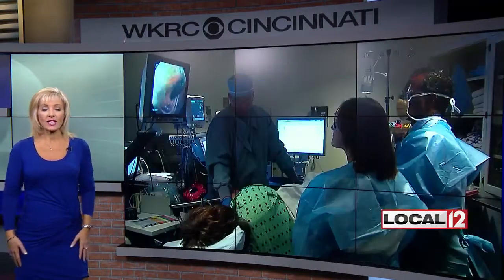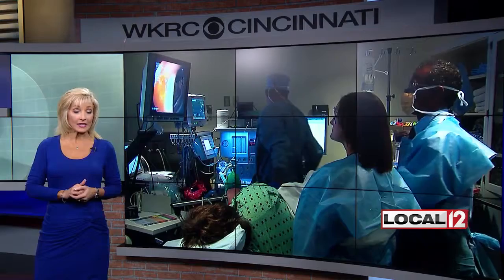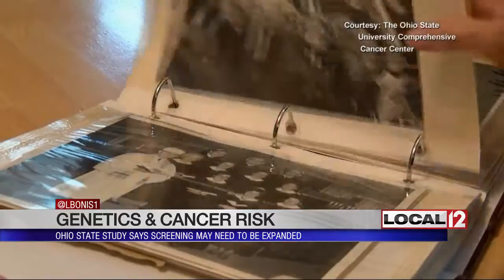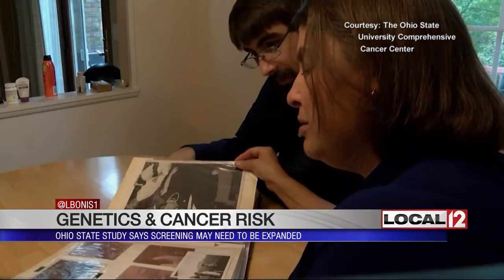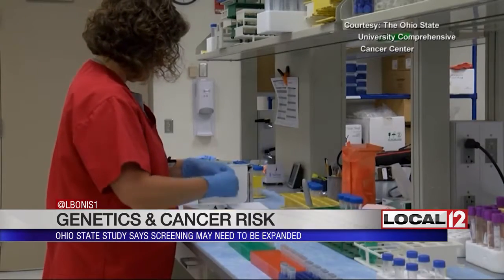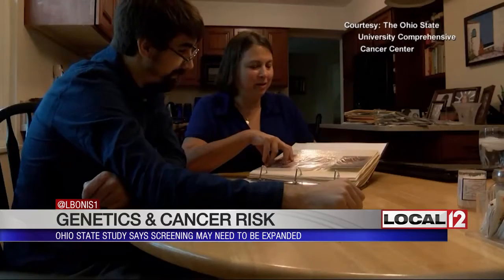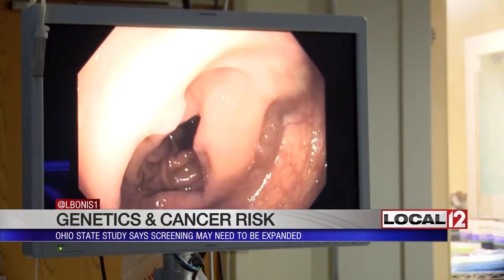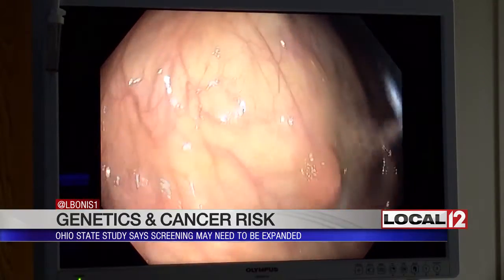Study says cancer gene screenings need to be expanded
CINCINNATI (WKRC) - A study released Thursday, December 15, has surprising results when it comes to what's in a person’s genes and their cancer risk.

The study was taking a look at those who were at higher risk for certain cancers like colon cancer. Traditionally to have genetic testing counselors look for certain family traits and screen for a small number of genes. The conclusions that were published in Thursday’s Journal Oncology said people may need to expand that testing.

The study involved more than 450 patients from the state of Ohio. Many who participated in the Tri-State were known to have a collection of risk factors for cancer called Lynch Syndrome.

That means, “There's an inherited gene passed on through either the mother or father passed on to children. And if the gene, or an abnormal version of the gene, it increases their risk for colon and sometimes other cancers such as uterine, ovarian, stomach; a variety but the primary cancer is colon,” said Courtney Rice of Tri-Health.

Researchers at the Ohio State University Comprehensive Cancer Center found one in six patients diagnosed with colon cancer had at least one inherited genetic mutation. Under current screening guidelines a lot of those patients would never be found. Usually to suggest testing genetic counselors such as Rice said they look for certain traits.

“So the things that I would look for if I'm working with a family is if there are people in the family are if there are colon cancers diagnosed at age 50 and younger. If there are multiple people closely related or with some of these associated such as colon and uterine, we look for multiple generations.”

The study showed health officials may need to broaden that criteria and the number of genes tested so people at risk don't get missed. The hope is if people find out they have a gene mutation linked to colon or another cancer, they could start screenings earlier than traditionally suggested.

A lot of that screening also allows for intervention to fight cancer; for example, with a colonoscopy people can also remove pre-cancerous polyps to keep from developing this cancer.